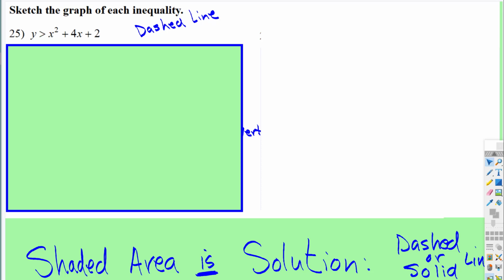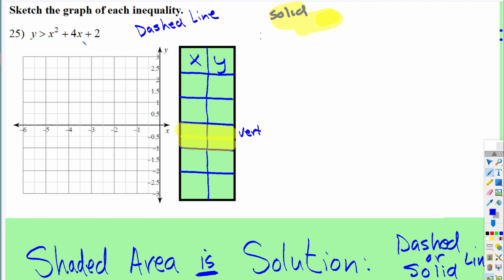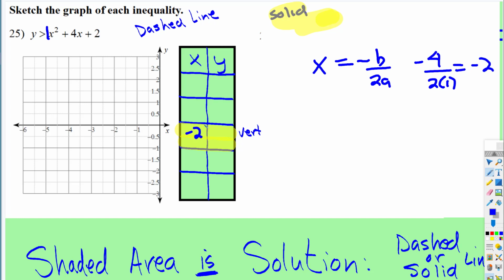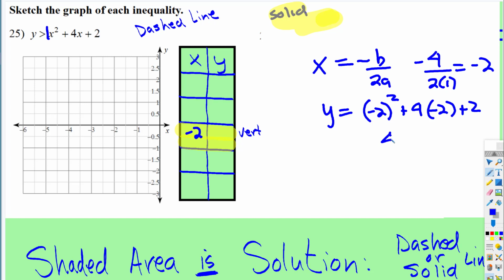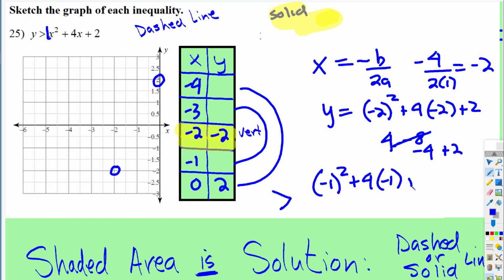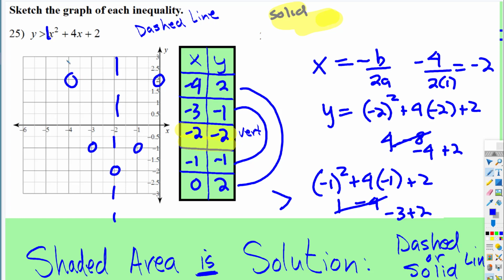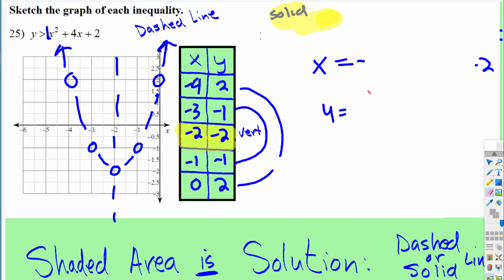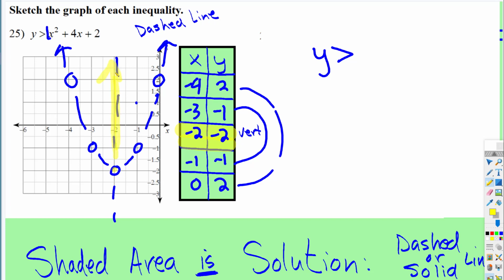Inequalities: Quadratic Inequality - Standard Form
This video show how to graph and shade a quadratic inequality using the vertex.